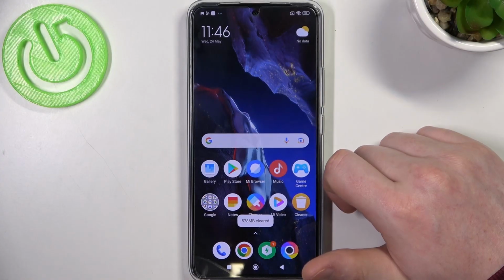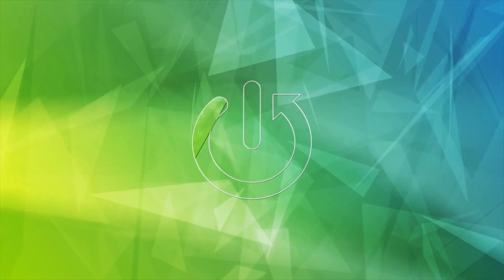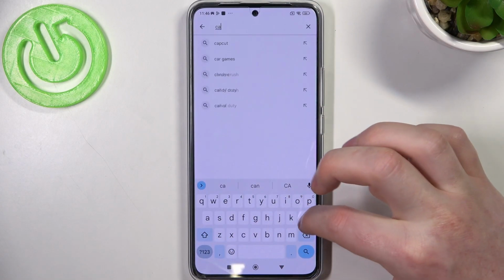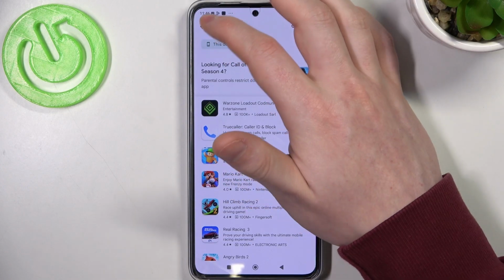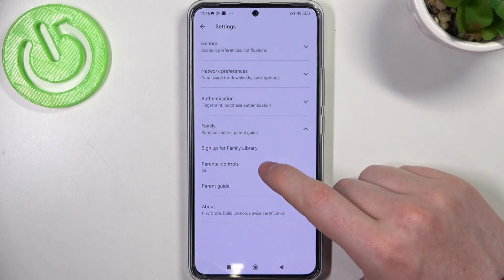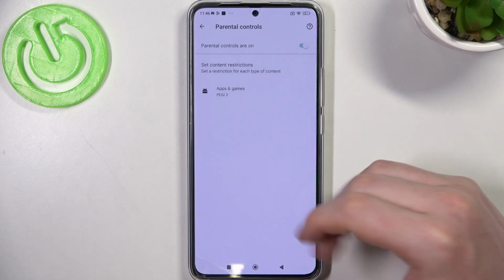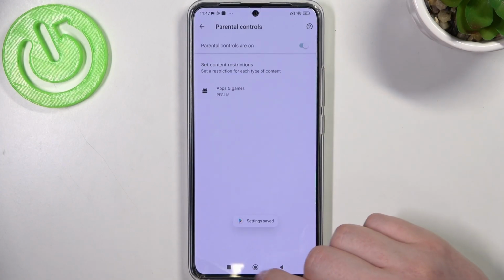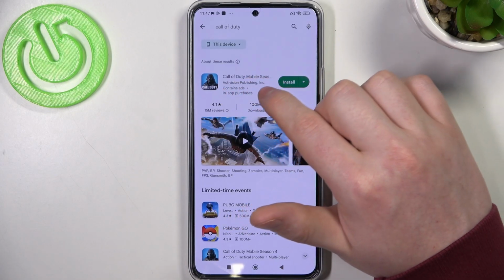How to Find Games in Google Play Store in POCO F5 Pro – Fix Play Store Issues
If you meet a strange issue in Google Play Store on your POCO F5 Pro, which doesn't allow you to browse and find games, then here we are coming to show you how to fix it! In this tutorial, we would like to show you how easily you can remove this issue. Thanks to this you'll be able to easily find games and download them. So let's follow all shown steps and learn what to do if you can't find games in Play Store.

How to find games in Google Play Store in POCO F5 Pro? How to unlock games in Google Play Store in POCO F5 Pro? How to fix game searching in Google Play Store in POCO F5 Pro?